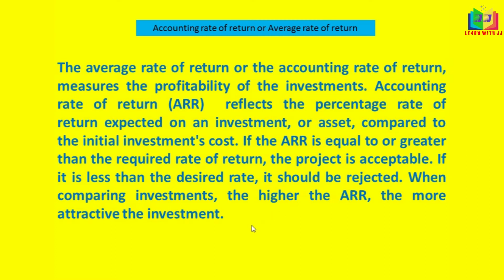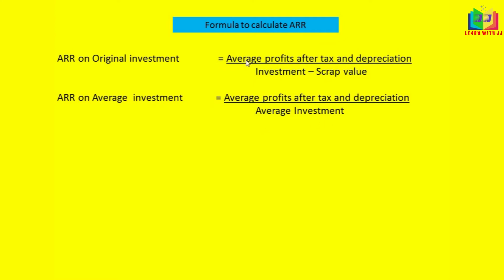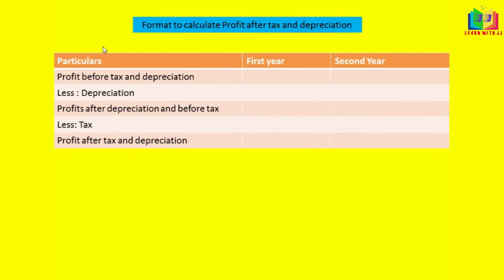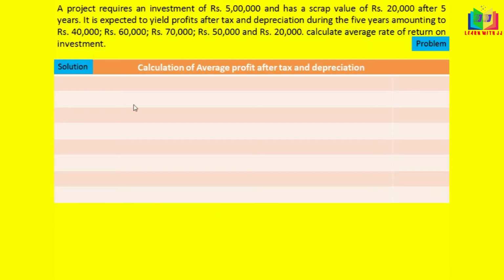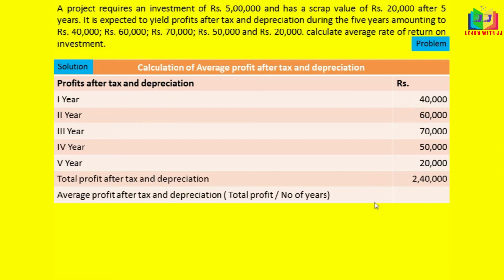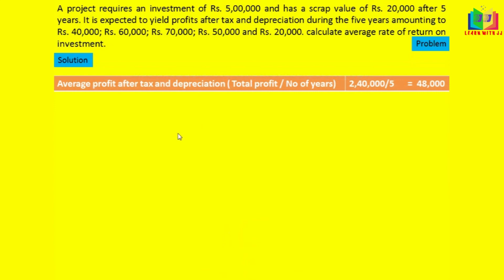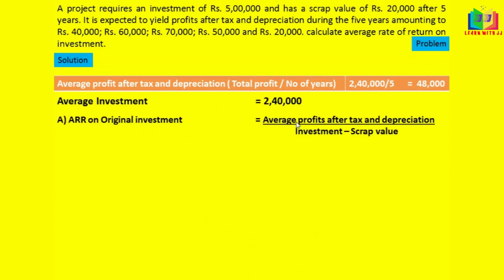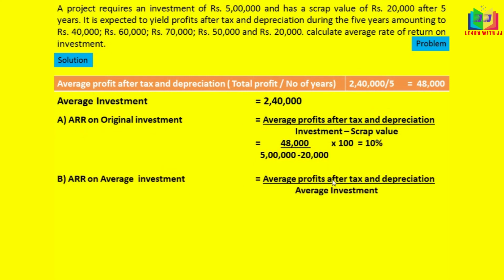Capital Budgeting part 6 || Average Rate of Return || Management A/C || Accounting rate of return